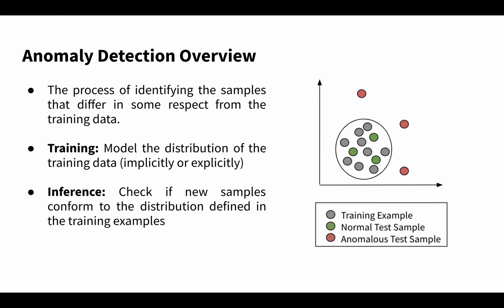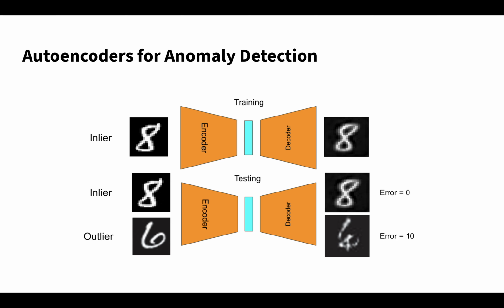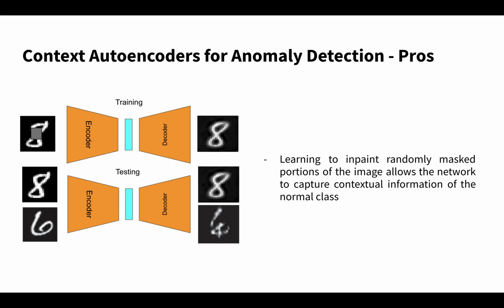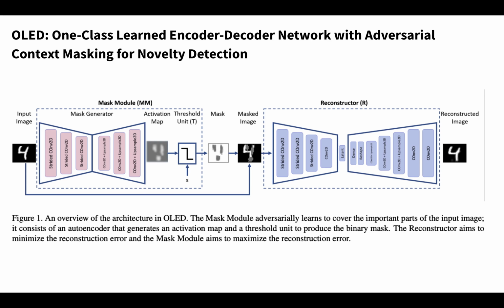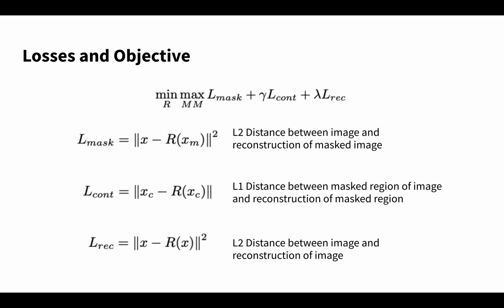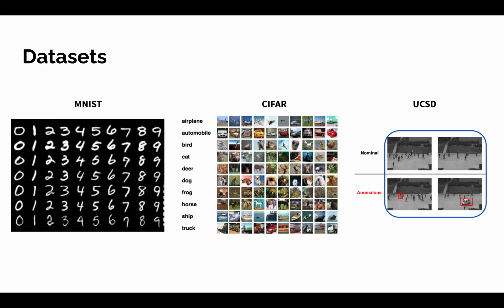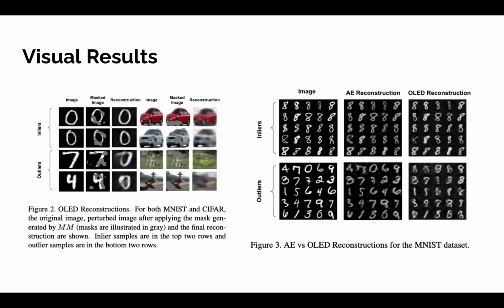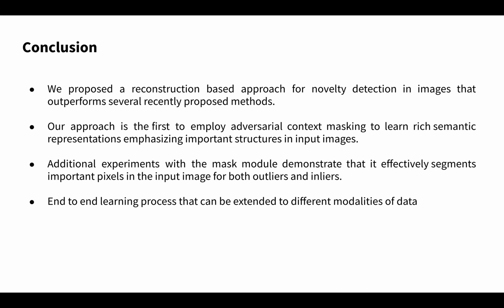One-Class Learned Encoder-Decoder Network with Adversarial Context Masking for Novelty Detection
Authors: John Jewell (Western University)*; Vahid Reza Khazaie (Western University); Yalda Mohsenzadeh (The University of Western Ontario) Description: Novelty detection is the task of recognizing samples that do not belong to the distribution of the target class. During training, the novelty class is absent, preventing the use of traditional classification approaches. Deep autoencoders have been widely used as a base of many novelty detection methods. In particular, context autoencoders have been successful in the novelty detection task because of the more effective representations they learn by reconstructing original images from randomly masked images. However, a significant drawback of context autoencoders is that random masking fails to consistently cover important structures of the input image, leading to suboptimal representations - especially for the novelty detection task. In this paper, to optimize input masking, we introduce a Mask Module that learns to generate optimal masks and a Reconstructor that aims to reconstruct masked images. The networks are trained in an adversarial setting in which the Mask Module seeks to maximize the reconstruction error that the Reconstructor is minimizing. When applied to novelty detection, the proposed approach learns semantically richer representations compared to context autoencoders and enhances novelty detection at test time through more optimal masking. Novelty detection experiments on the MNIST and CIFAR-10 image datasets demonstrate the proposed approach's superiority over cutting-edge methods. In a further experiment on the UCSD video dataset for novelty detection, the proposed approach achieves a frame-level Area Under the Curve (AUC) of 99.02% and an Equal Error Rate (EER) of 5.4%, exceeding recent state-of-the-art models.